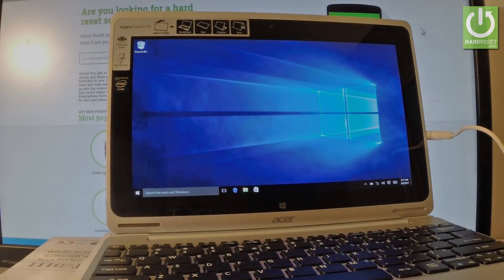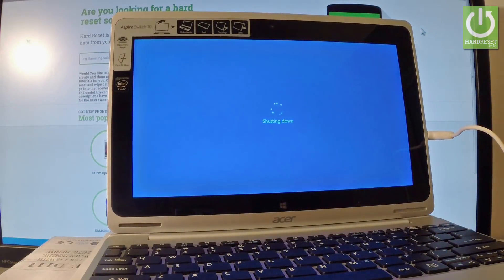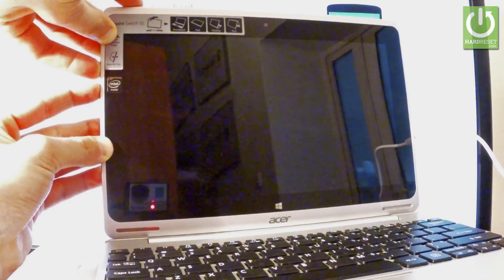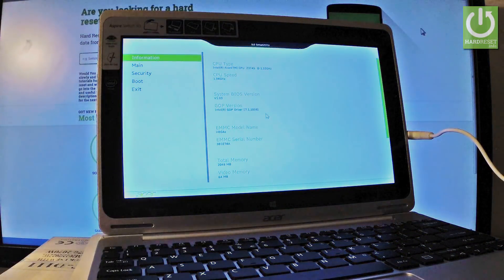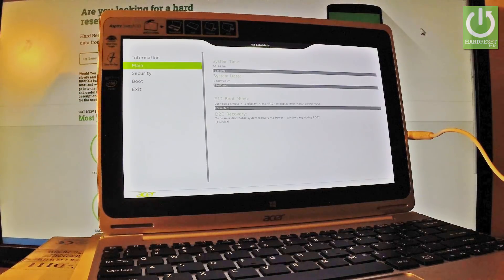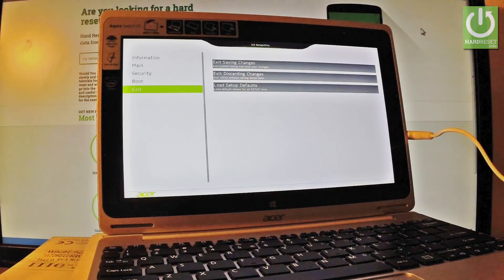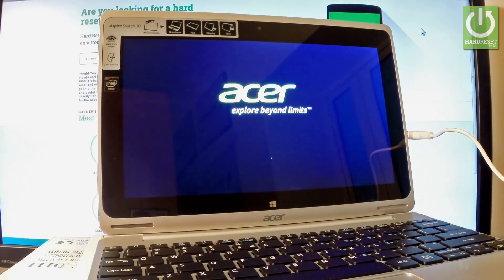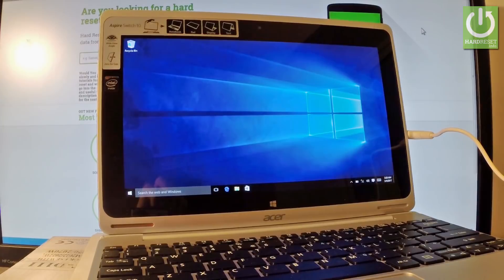Boot Mode in ACER Aspire Switch 10 - Enter / Quit Asus Boot Mode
How to enter boot mode in ACER Aspire Switch 10? How to opern boot mode in ACER Aspire Switch 10? How to to enter bootloader mode in ACER Aspire Switch 10? How to open BIOS in ACER Aspire Switch 10?